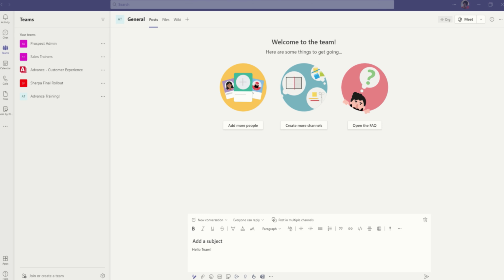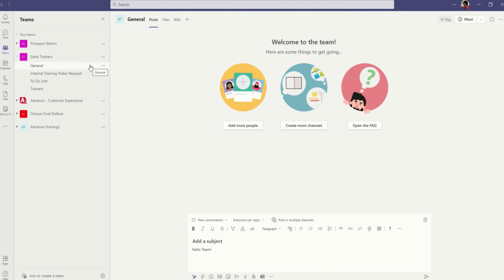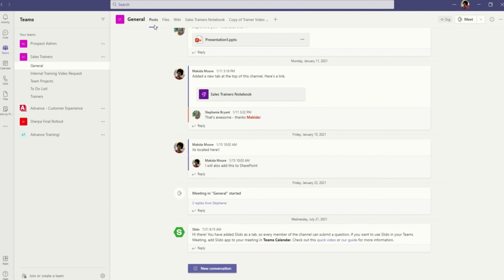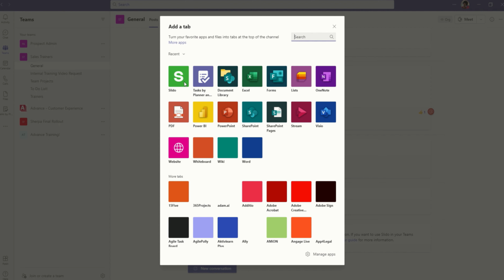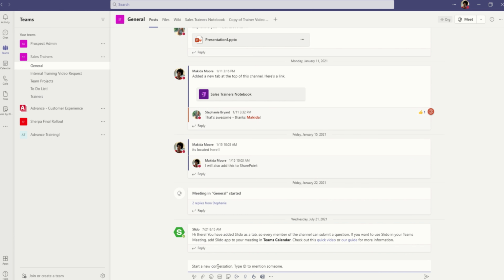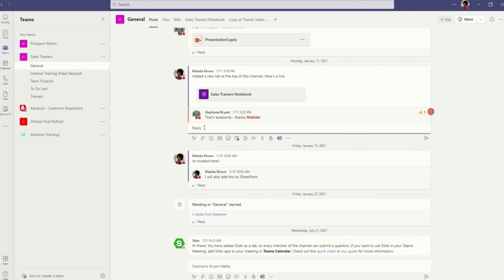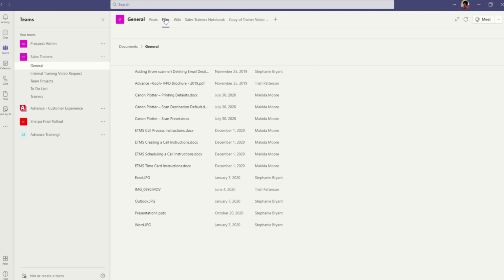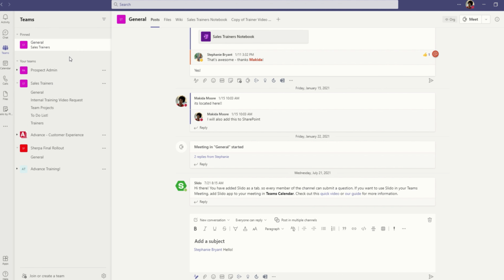How to Use the Channels Function in Microsoft Teams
This video will explain what Channels are, how you use them and will even walk you through how to create a Channel in the Microsoft Teams App. Channels are team-based collaboration areas accessible via the Teams tab underneath the Chat menu in the left-hand navigation bar in Teams. The video will show how you can use Channels for conversations, meetings or share files with your team members regarding specific topic, departments, or a project a team is working on. You will see how the tabs at the top of your Channels can link to your files, apps, services and how you can add additional apps.

for additional training resources or to ask a question!